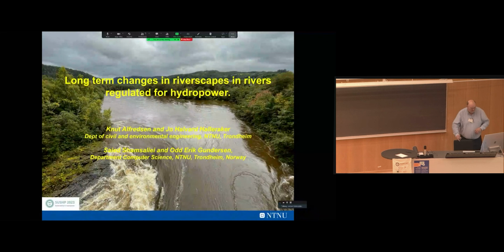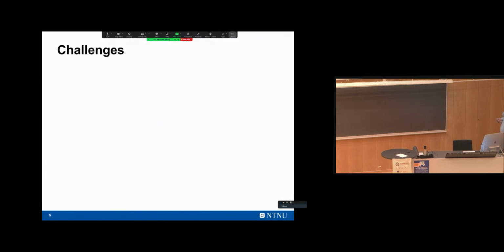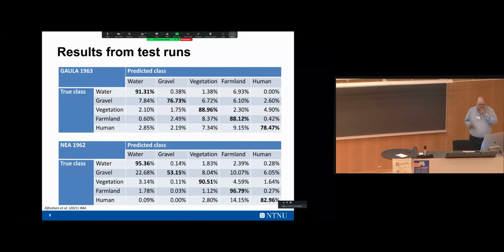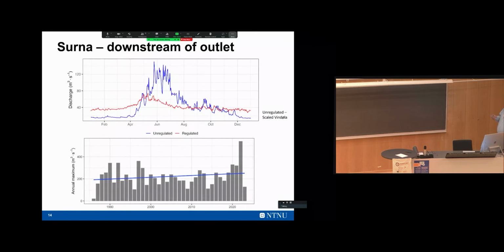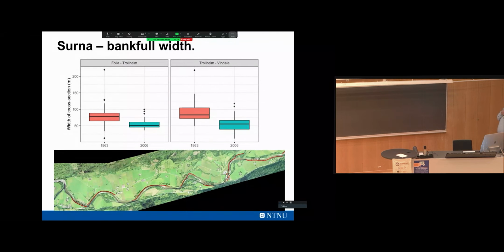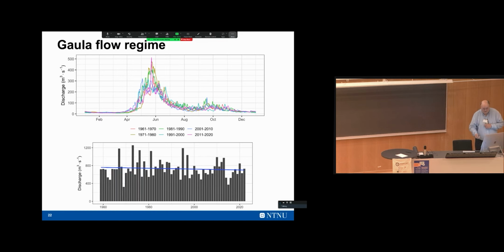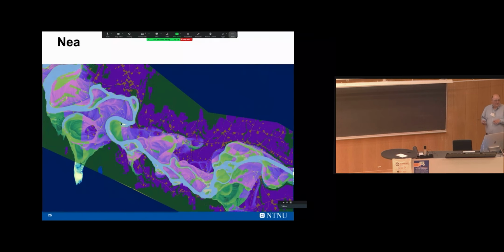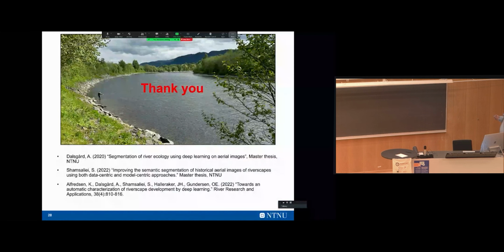06 Long term changes in riverscapes - Knut Alfredsen (NTNU)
Plenary - day 2- Good governance and long-term changes of the water resources systems-  Sustainability in hydropower 2023